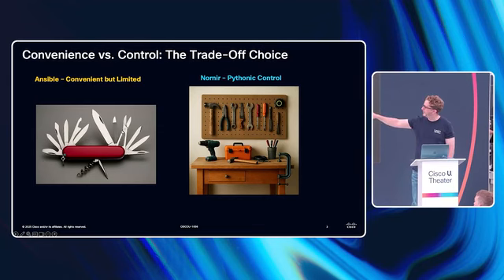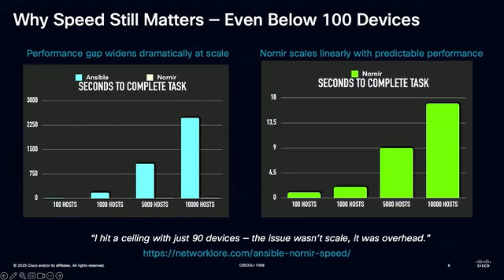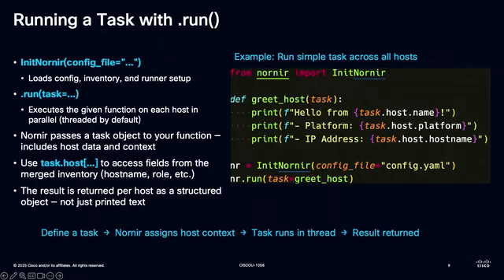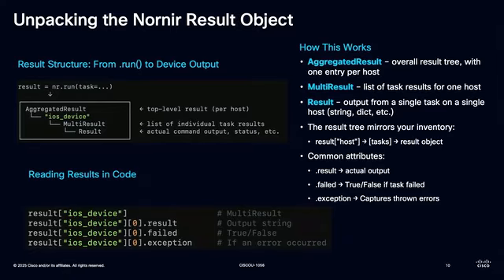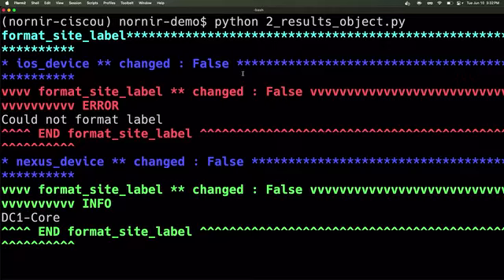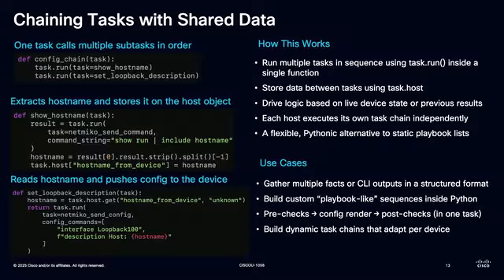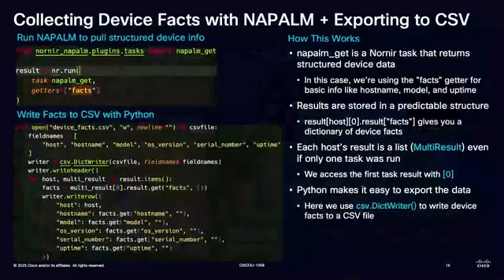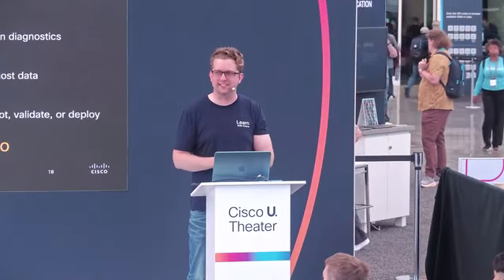Intro to Nornir Pythonic Network Automation